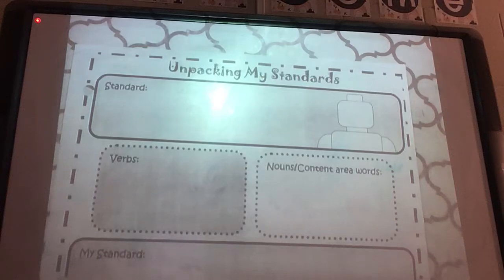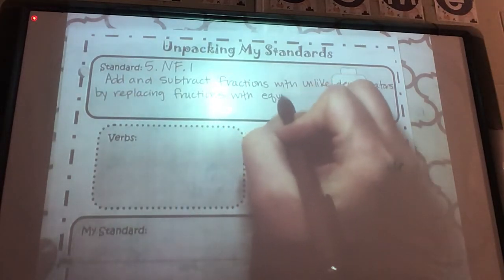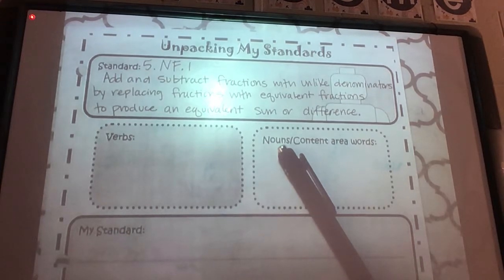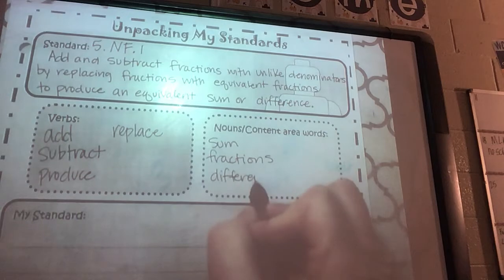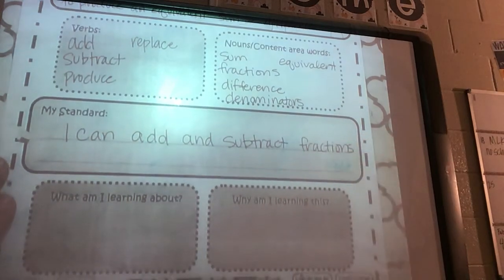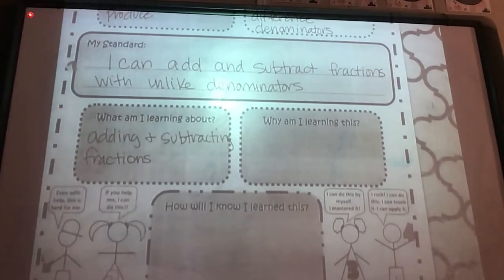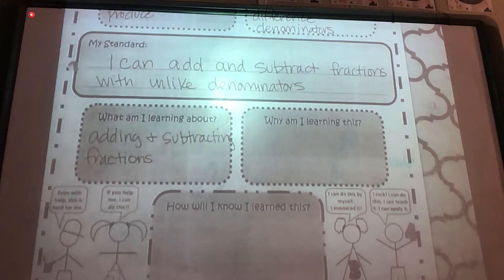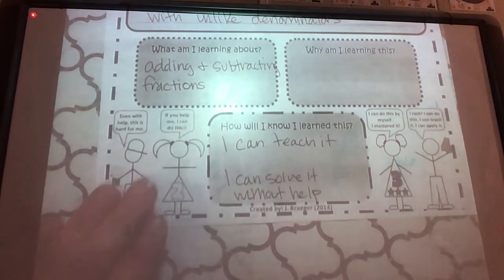Unpacking the standard 5.nf.1